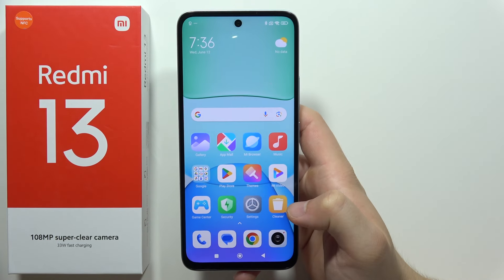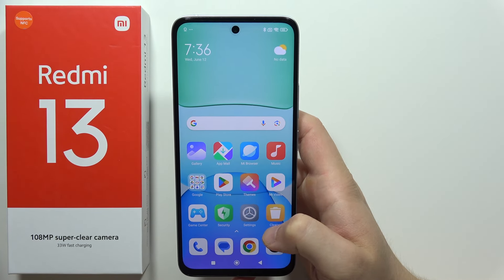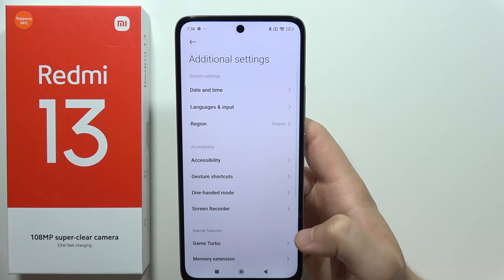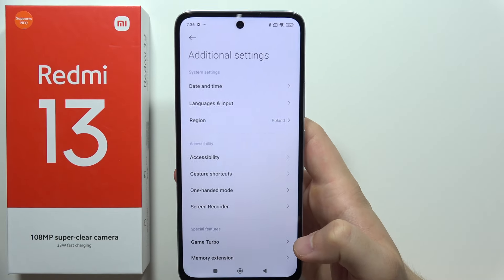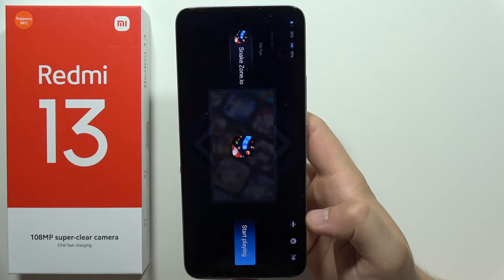Redmi 13: Game Turbo - Does have it?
In this video I will check whether game turbo is available on the Redmi 13 phone.